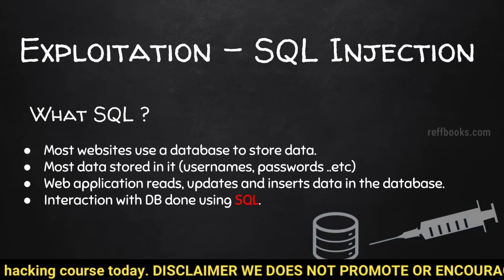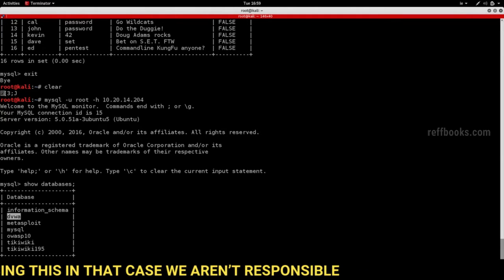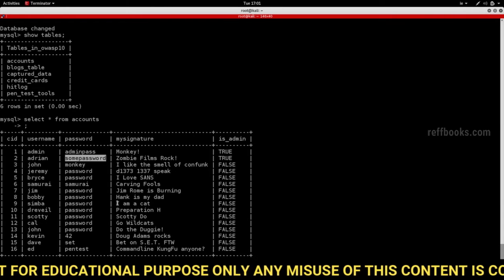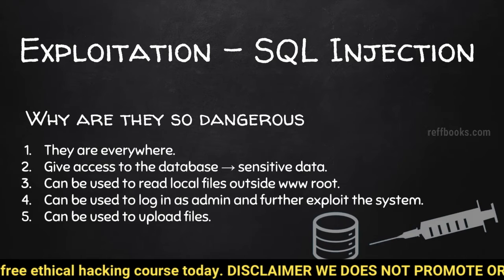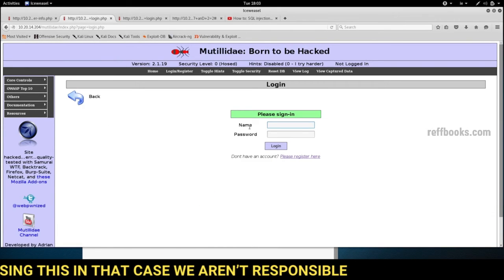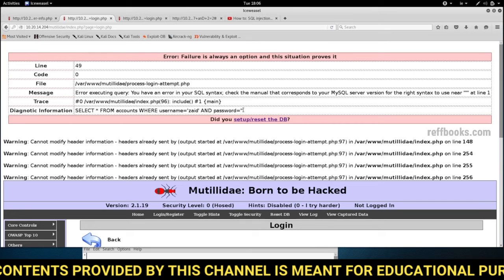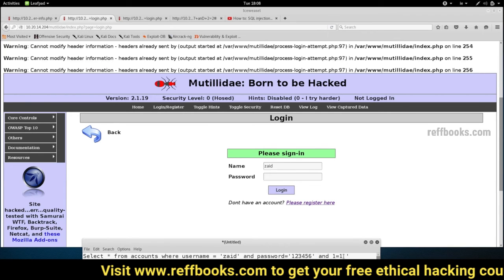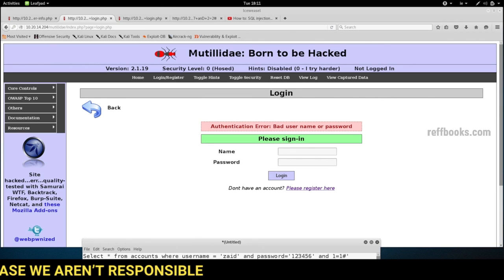How To Hack Website Using Kali Linux Chapter 7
Hi Friends
1. What is SQL
2. Dangers of SQL Injection Vulnerabilities
3. Discovering SQL injections In POST